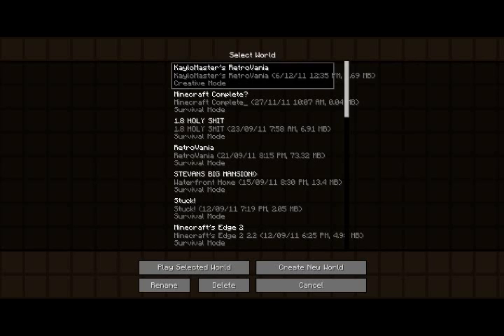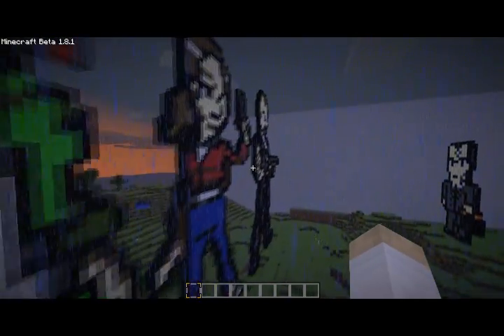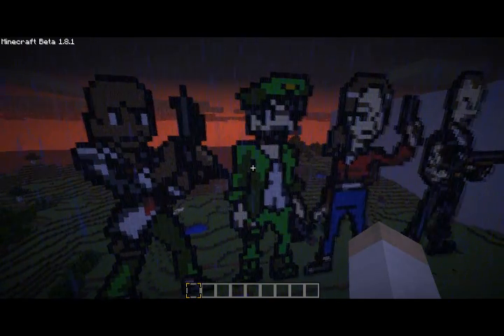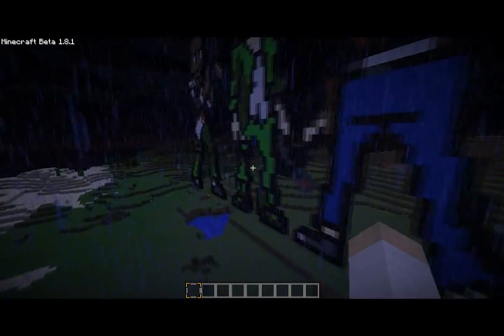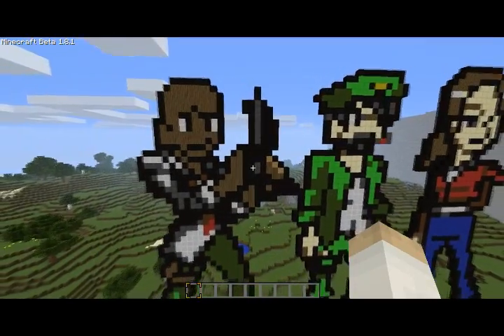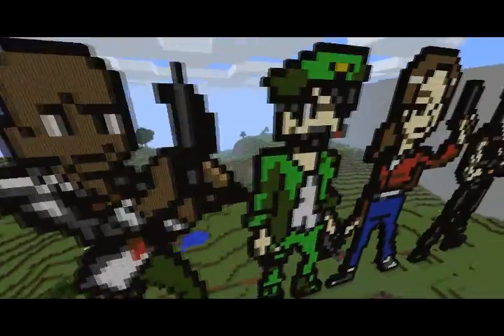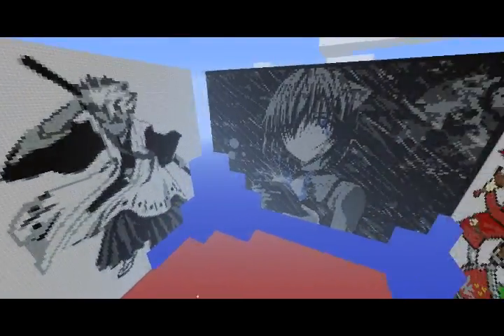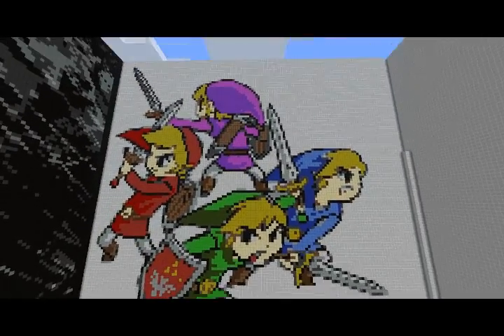Video Response to TheBCarmine's Youtube Request (How I do my large pixel art at the end)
Link to the Left 4 Dead 8 Bit image scroll down a bit and you will see it.

This is a video response to TheBCarmine concerning how I do the pixel arts of the Left 4 Dead team and Isaac clarke.